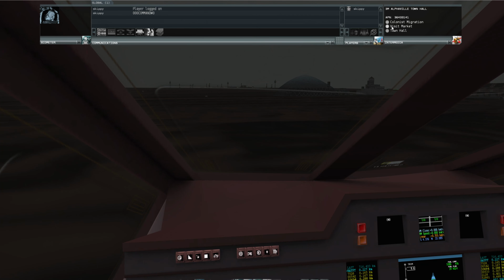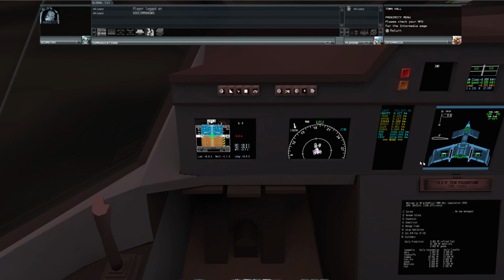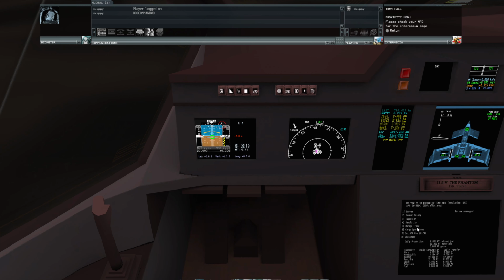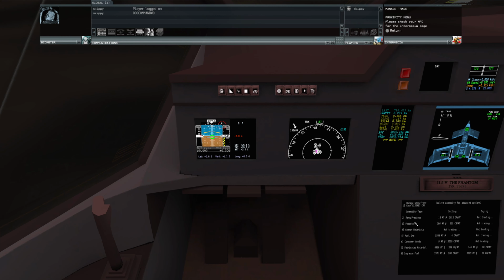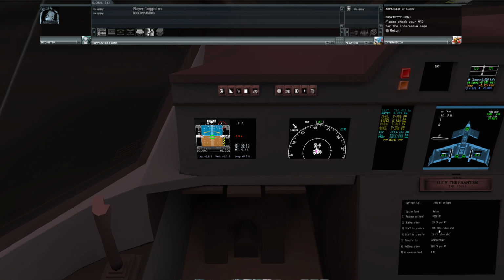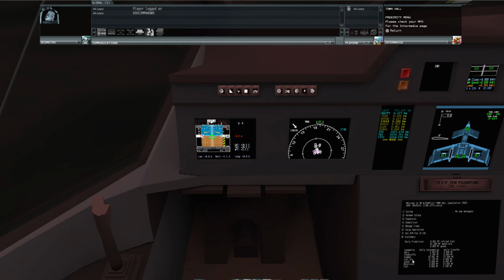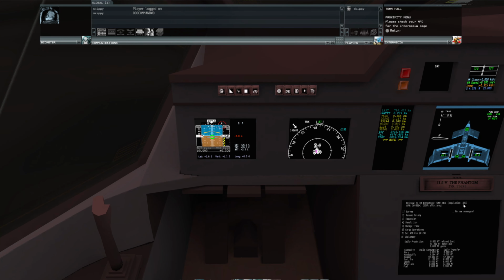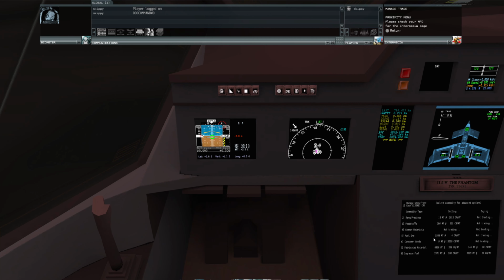Managing production at a town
I  landed at Alphaville and opened the manage trade window and give a brief over view on how to set up the products you make at the town.